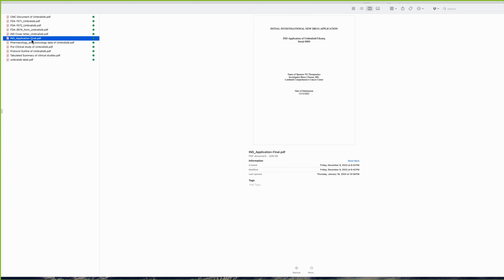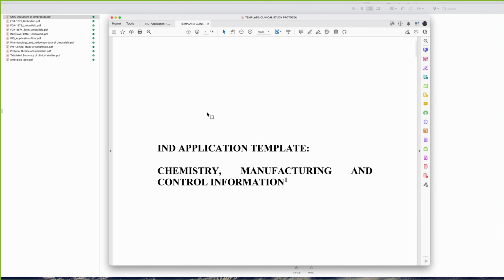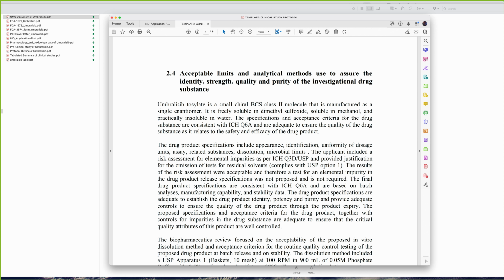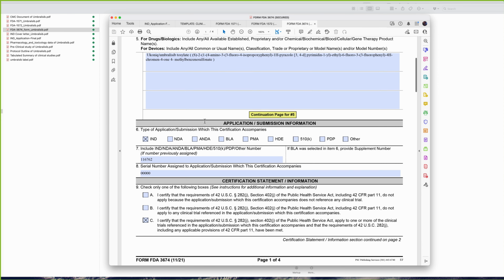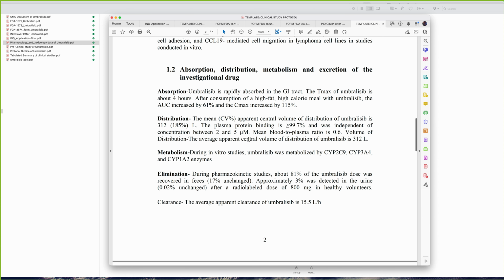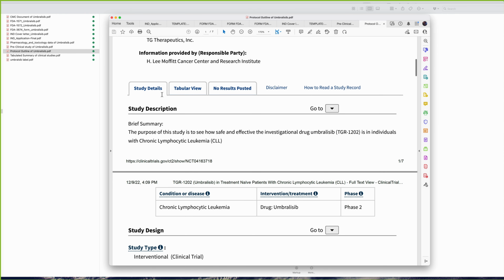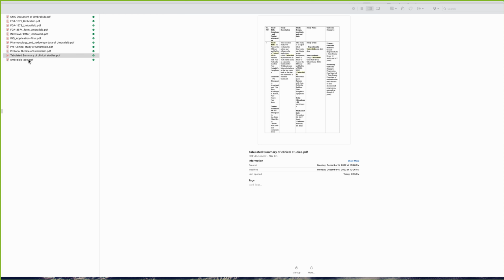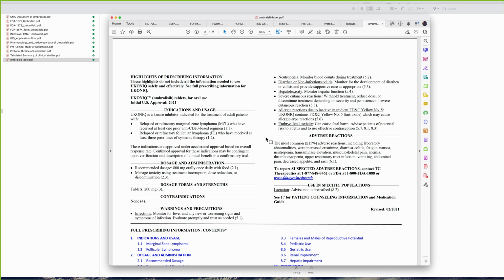IND Application in CTD format Selected Documents. Peivand Pirouzi, Ph.D.